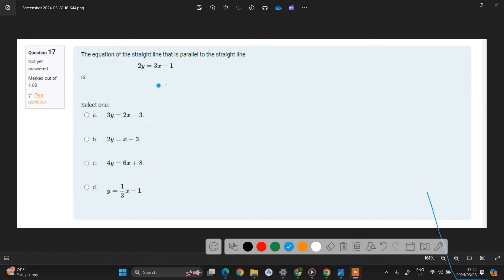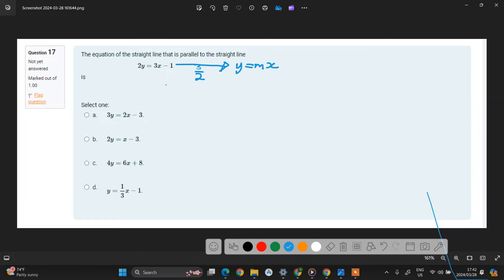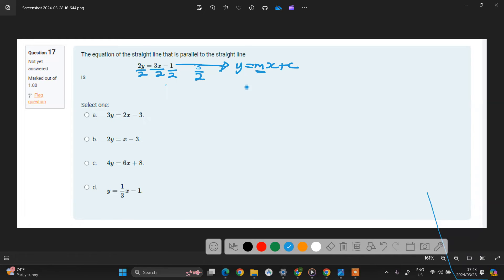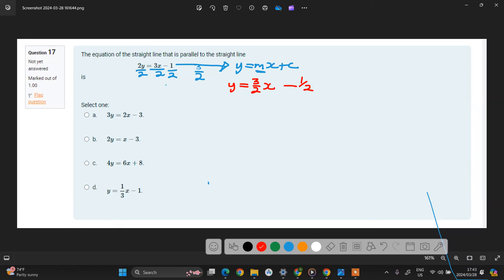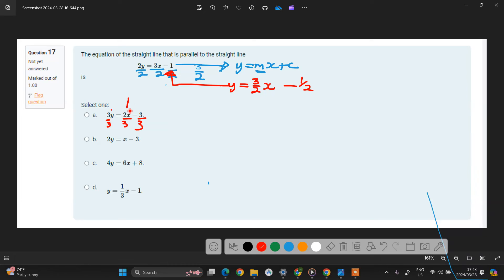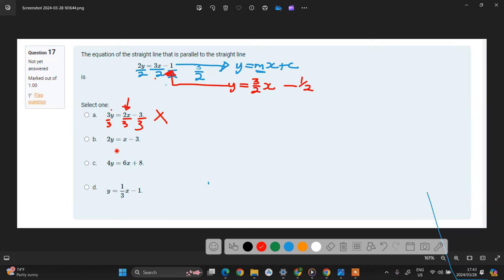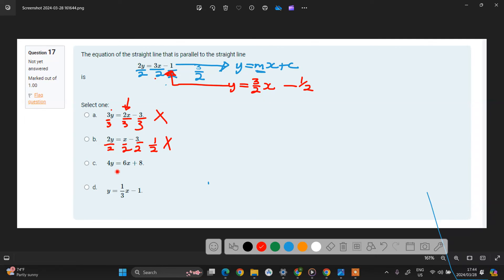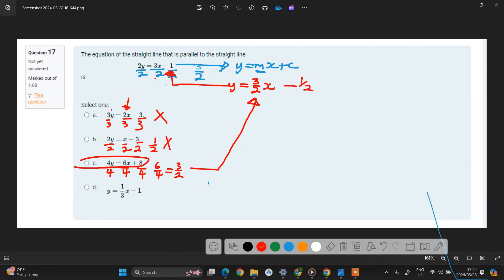2024| QMI1500| ASSIGNMENT 1| Solution | 2 of 20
2024|  QMI1500| ASSIGNMENT 1| Solution | 2 of 20